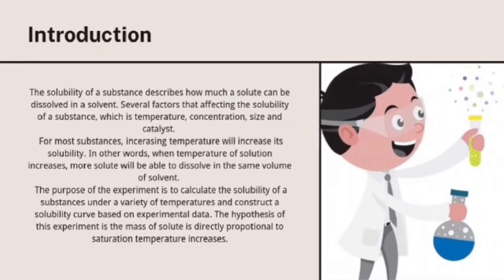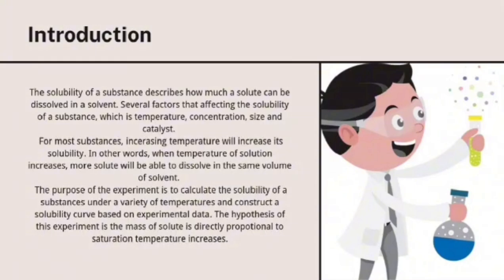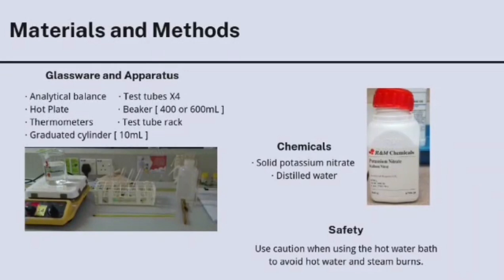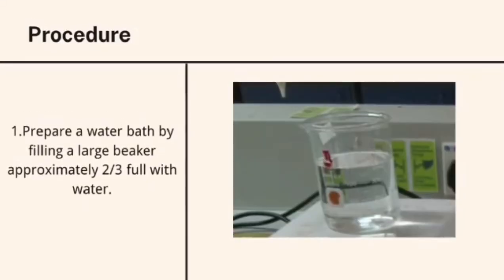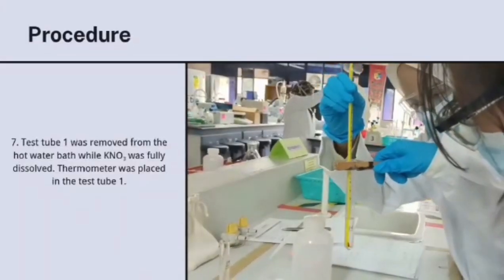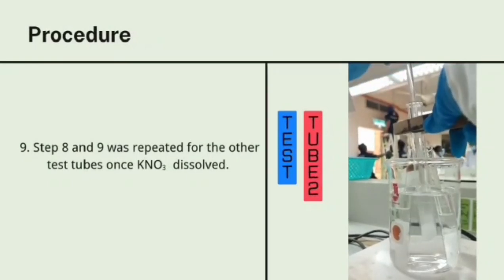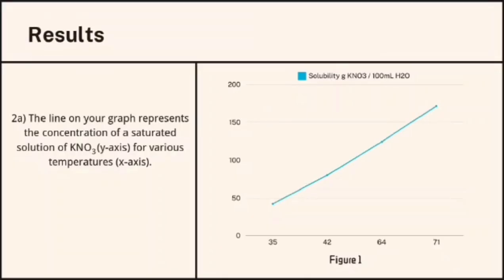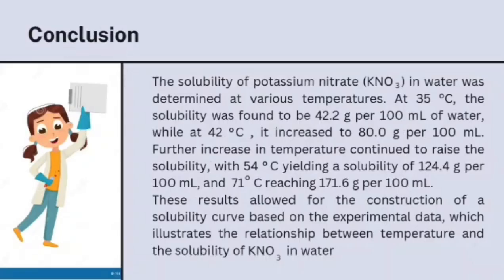TUGASAN 1 (D4) : Experiment 2 Solubility of Salt